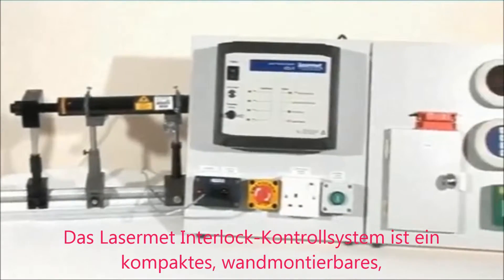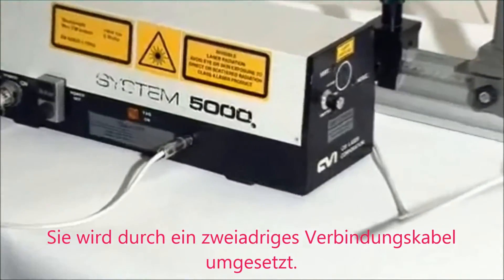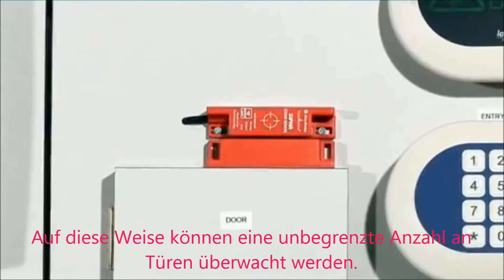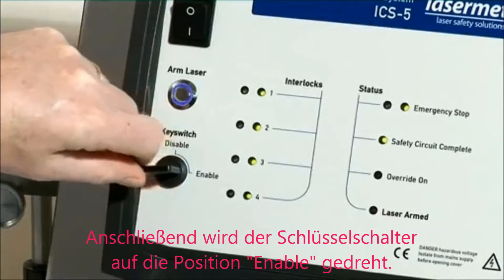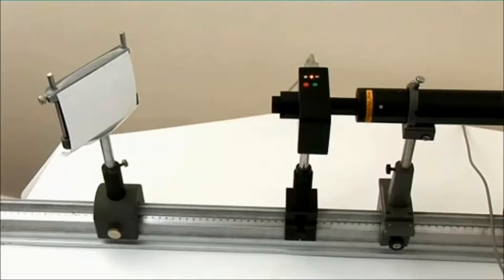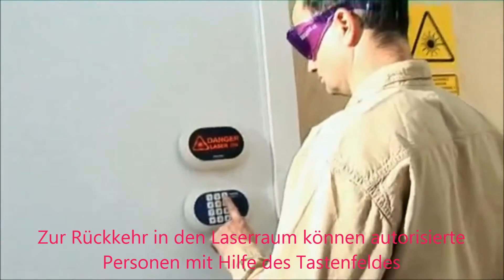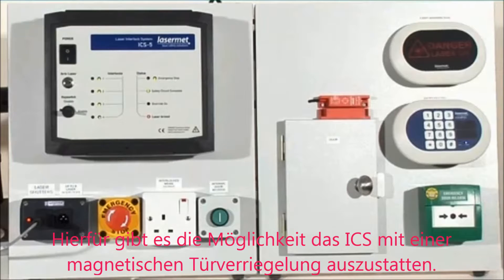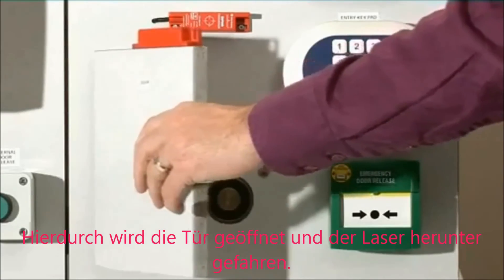Das Interlock-Kontrollsystem (ICS) von Lasermet – Lasermet – Laser 2000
Dieses Video zeigt eine kurze Übersicht über die Funktionsweise des Interlock-Kontrollsystems (ICS) von Lasermet.